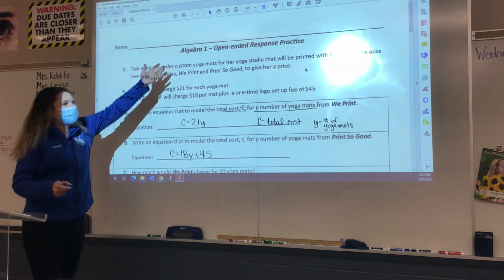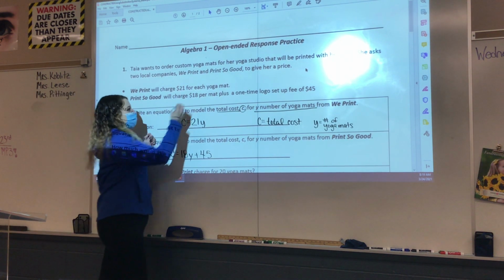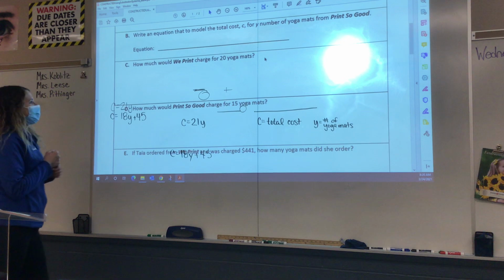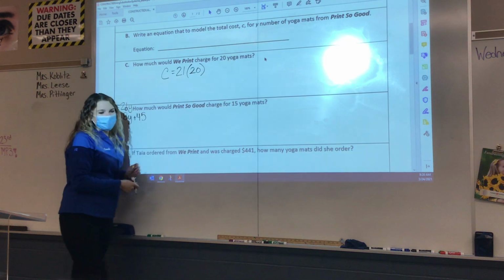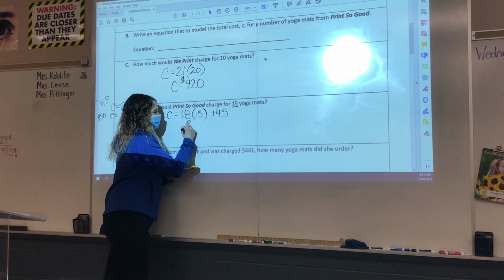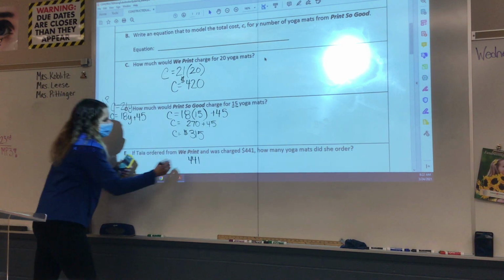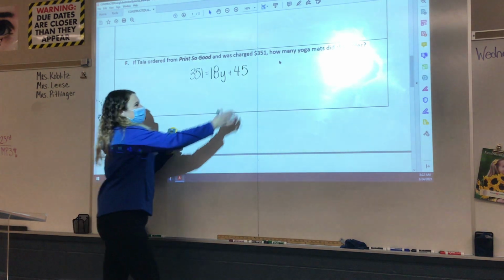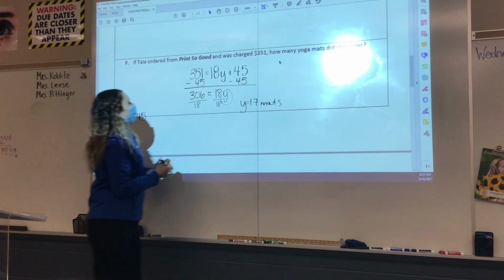Systems: Constructed Response Example